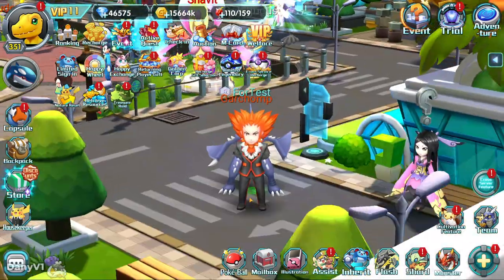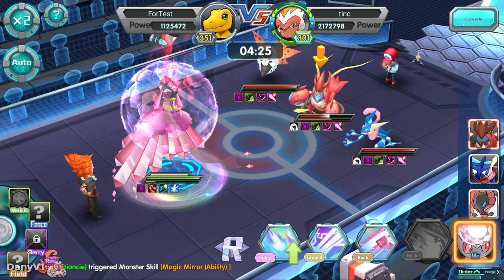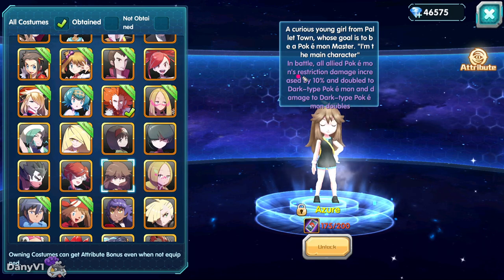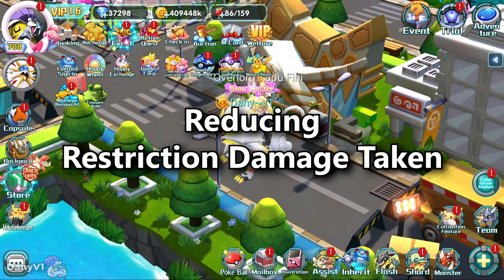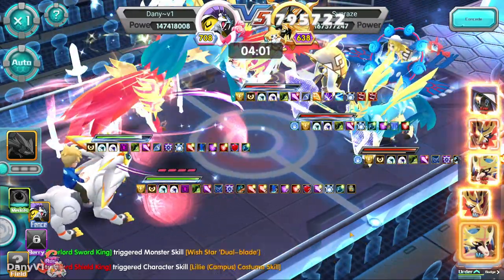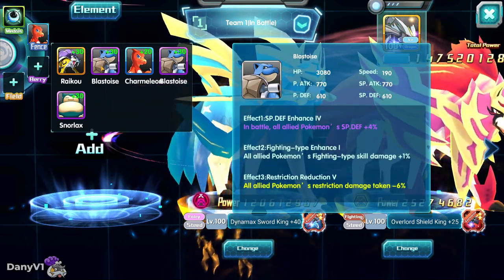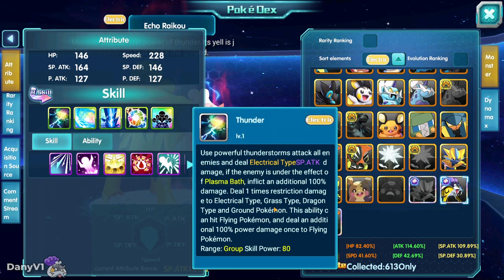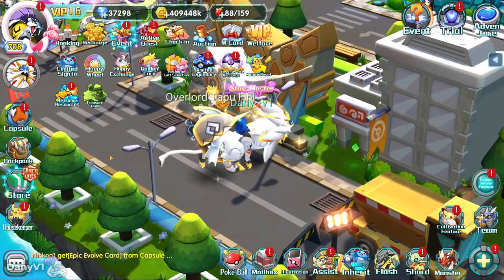Restriction Damage Explained - Pokeland Legends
Explaining how Restriction Damage works, and how you can get "gold damage" on your pokémon battles!

▬▬▬▬ ►✔️ Coaching👨‍🏫 / Useful Links